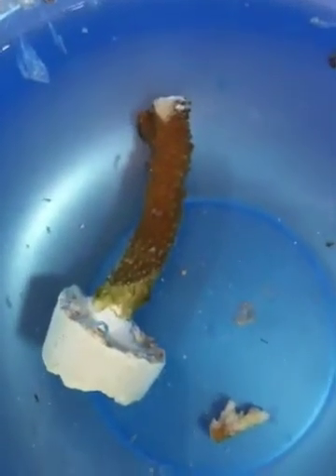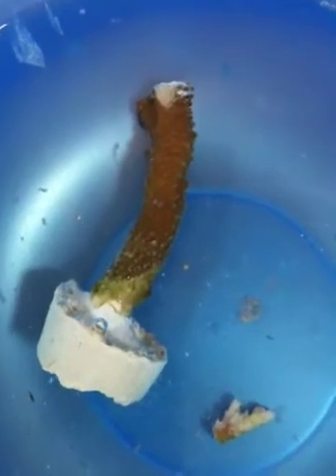Garf sps coral propagation part 7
Garf shows you how large we cut the Acropora green slimer frags.